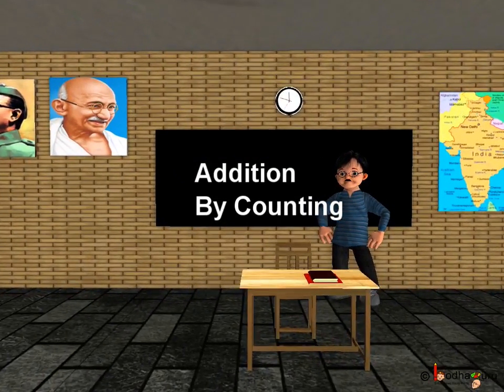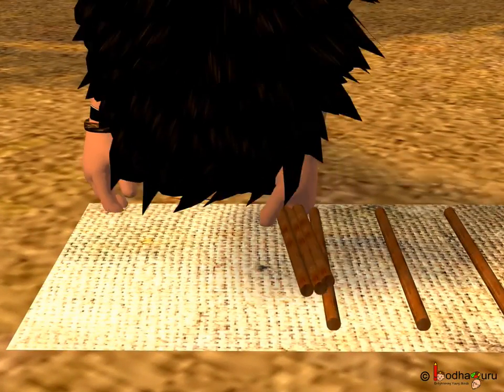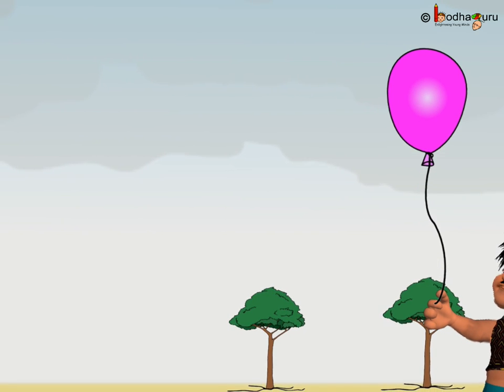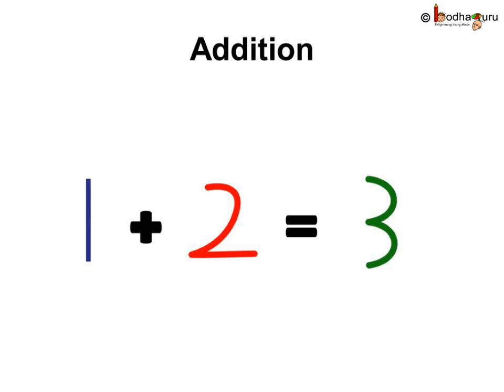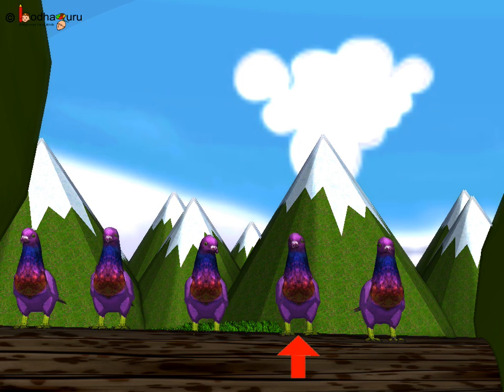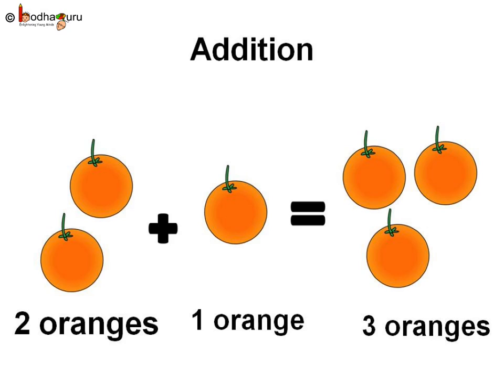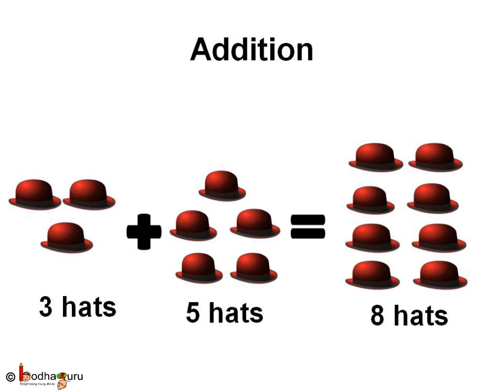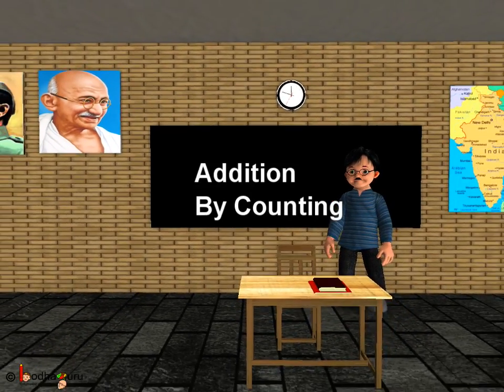Maths - Addition by counting - English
Hello,
BodhaGuru Learning proudly presents an animated Maths video in English, which teaches how to do addition. It explains what addition is and teaches addition by counting which is fundamental for children.

The topic starts with a funny animated short story -- The Magical Ropes, which helps to understand the topic

Team BodhaGuru